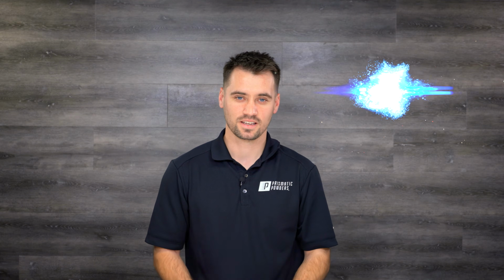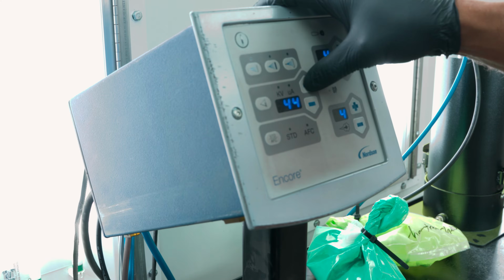Prismatic Powders | Five Steps You Should be Doing When Powder Coating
In today's video we are going to give you our list of 5 steps important steps you should be making in your powder coating process. We might even give you one more, if you're good.

Prismatic Powders is a specialty powder coating manufacturer that provides the largest color selection in the world.  Our goal is any color, any quantity, anywhere in one day.  With over 6,500 custom colors, we are Powder Coatings creative outlet. We've even put some collections  together that you may find useful in making a color choice for your next project.

Our spring color collection is here! ?utm_source=youtube.com&utm_medium=referral&utm_campaign=description-link&utm_content=5-STEPS